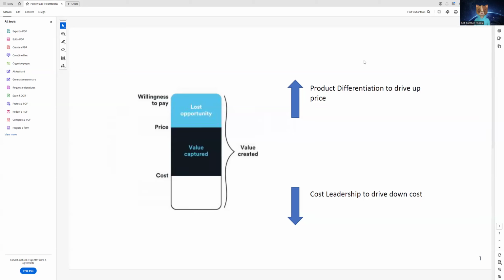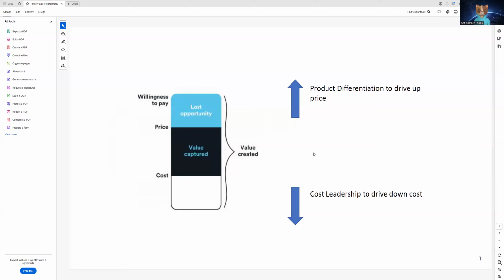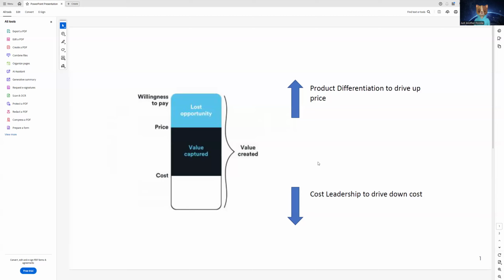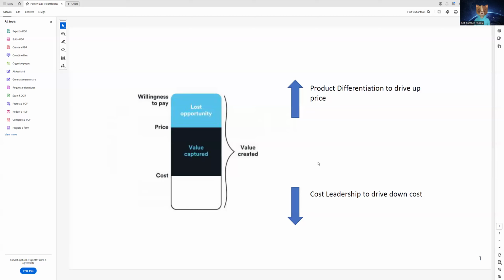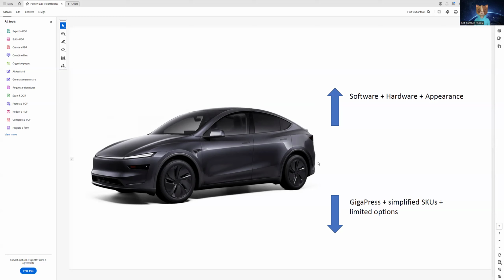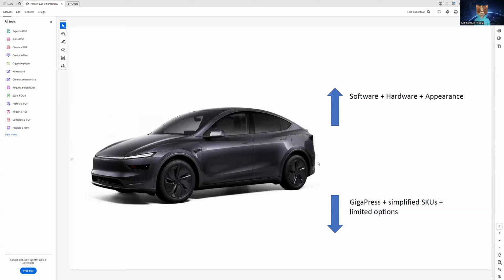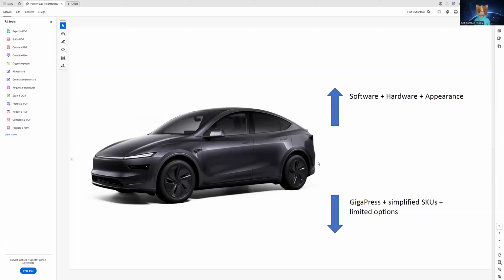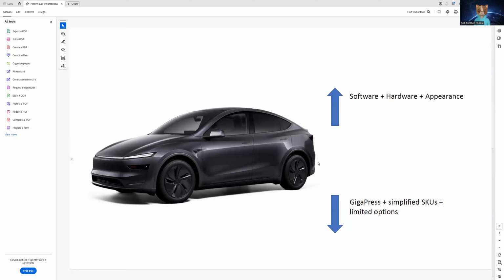Two Things You Need to Think About to Building a Winning Product or Service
Two things you need to think about to building a winning product or creating a winning service: product differentiation and cost leadership.